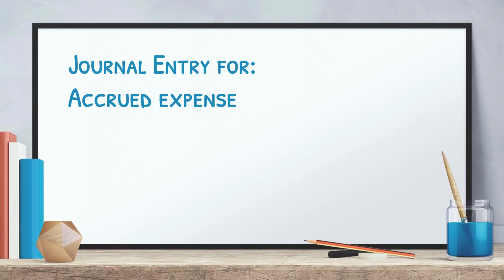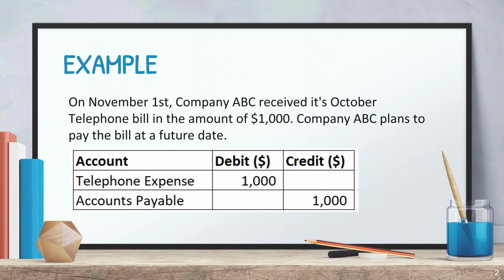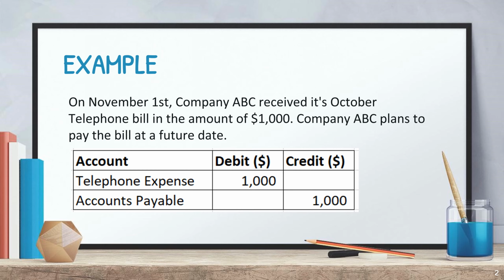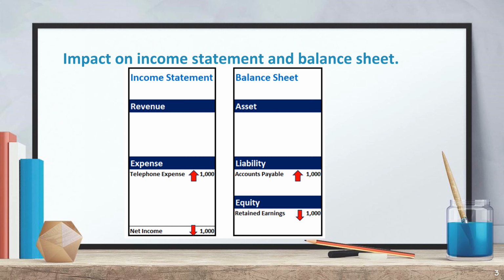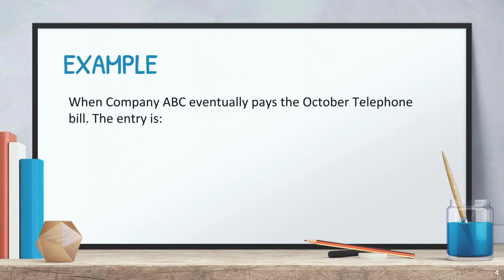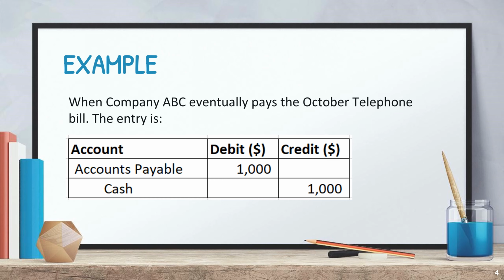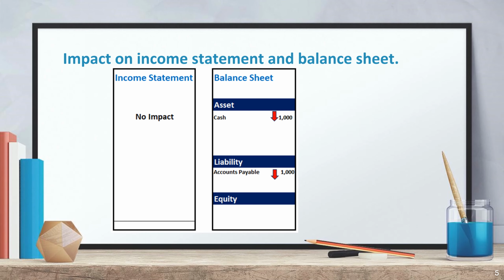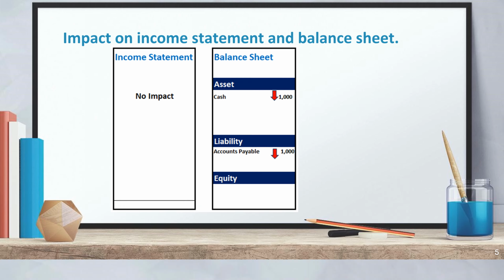Journal Entry for Accrued expense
Welcome to our Accounting Basics video where we explore journal entries and their impact on financial statements. In this episode, we focus on recording a journal entry for an accrued expense. We discuss how to record these transactions in the journal and analyze their effects on the Balance Sheet and Income Statement. Gain a deeper understanding of accounting fundamentals with us!